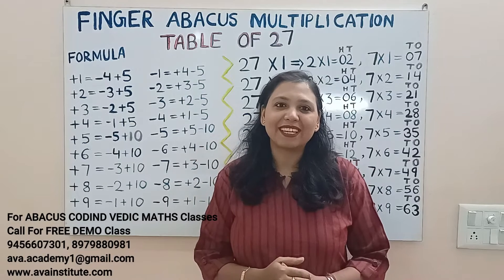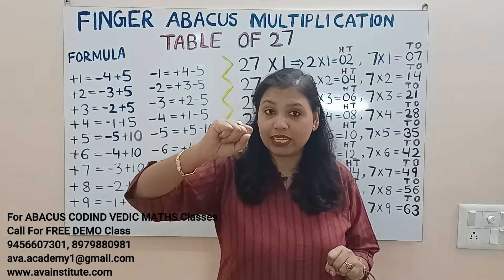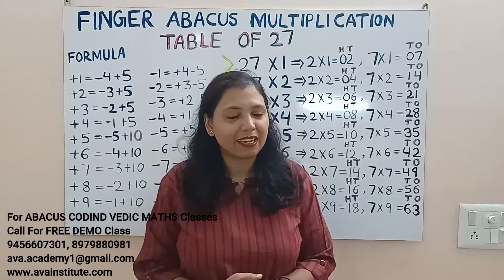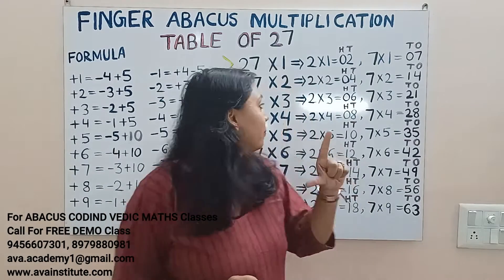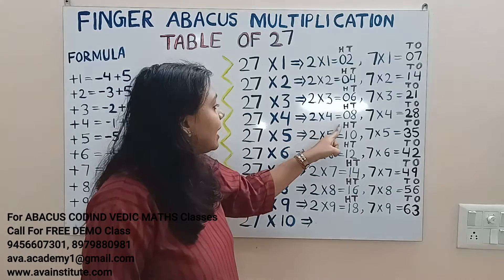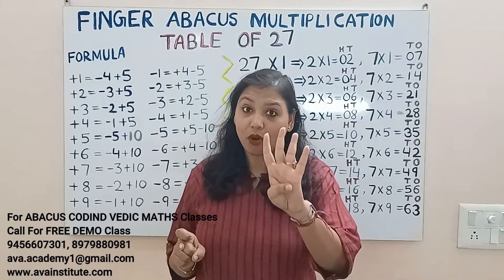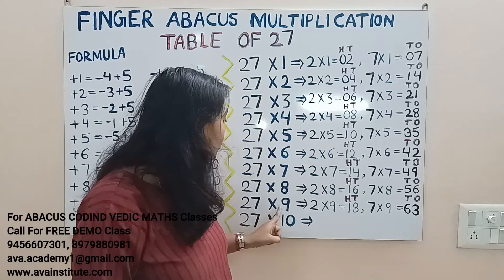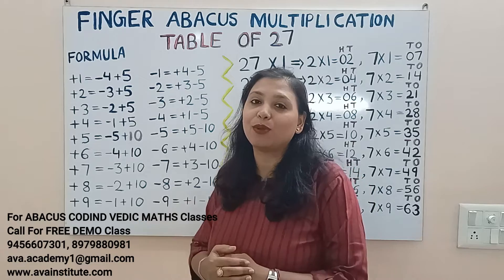Finger Abacus Multiplication Class 20 English | Table of 27 | Abacus With Sneha